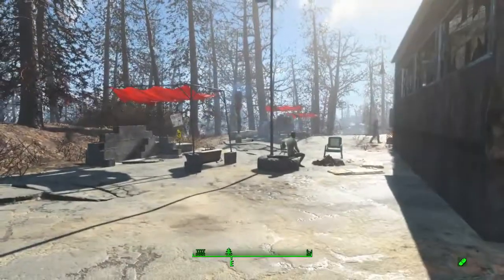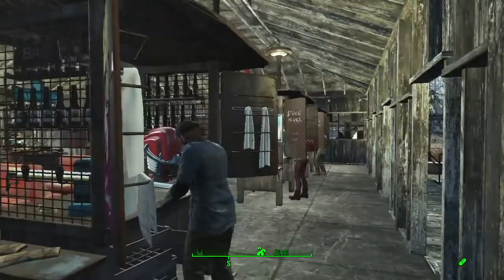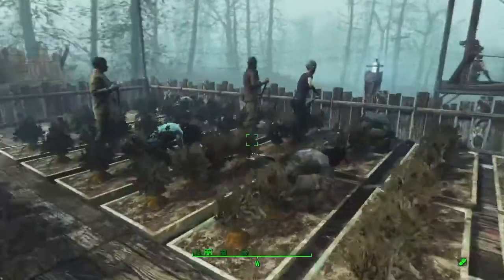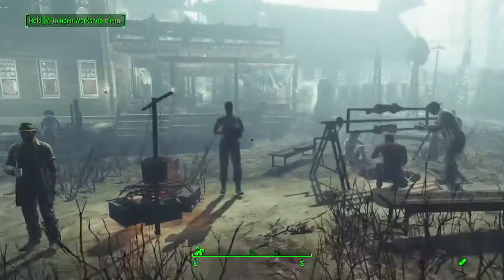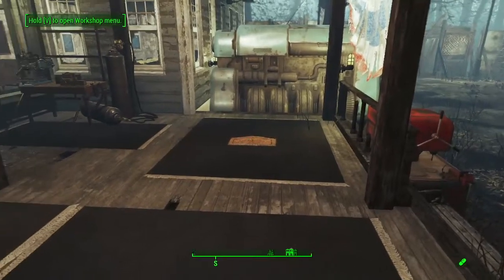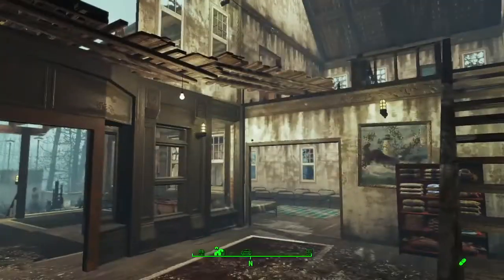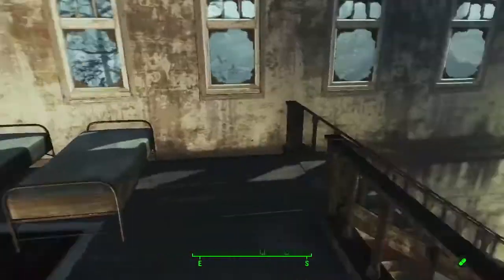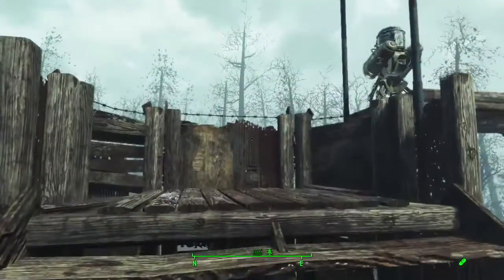Settlement Build Visitors Centre Far Harbour The Story of Fallout 4 Part 121 Playthrough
FALLOUT 4

I have always loved gaming, now I can share it and follow my dreams